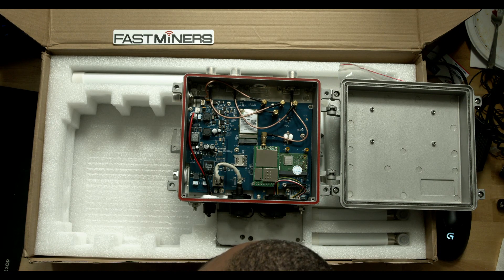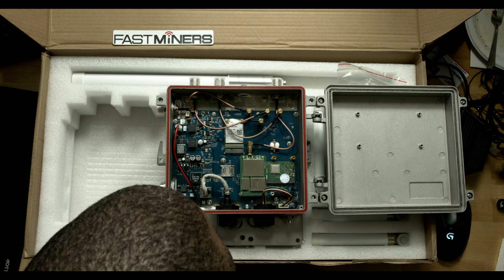Unboxing of the RisingHF Outdoor Helium Miner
A brief tour of what you will find in the box when you order a RisingHF Helium miner from Fastminers.io

It's built solid and has everything you need for deployment except for the silicon tape to weather seal the antennas.